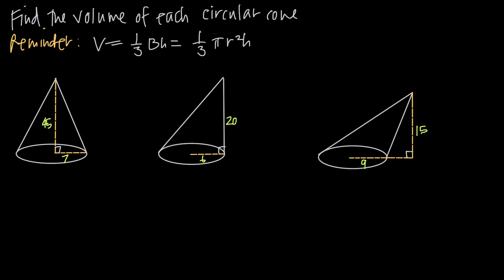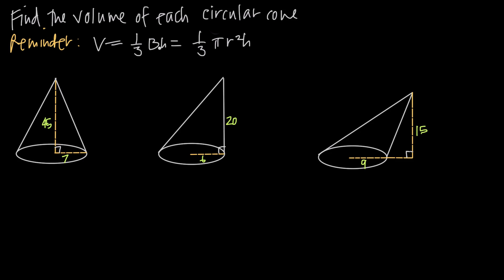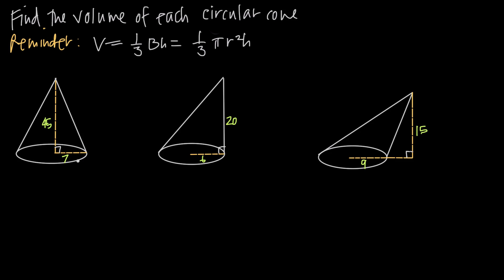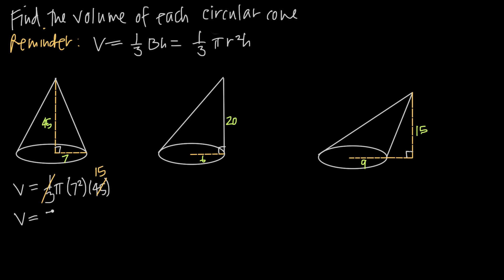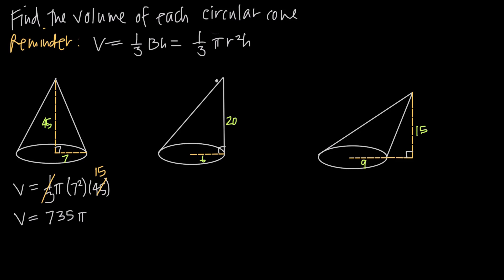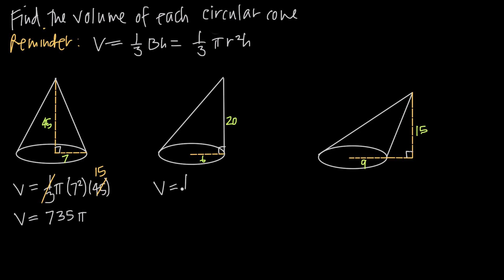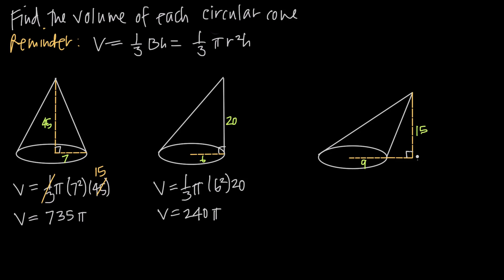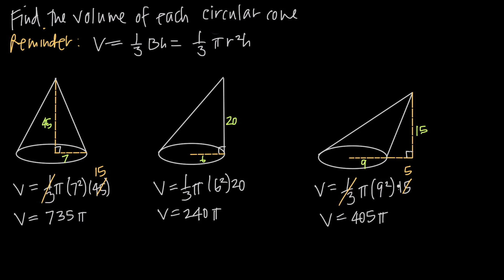volume of cones (KristaKingMath)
In this video we'll learn how to find the volume of circular cones. A circular cone is a cone whose base is a circle. We'll use a volume formula that requires us to know the radius of the circular base and the length of the altitude (the height) of the cone.